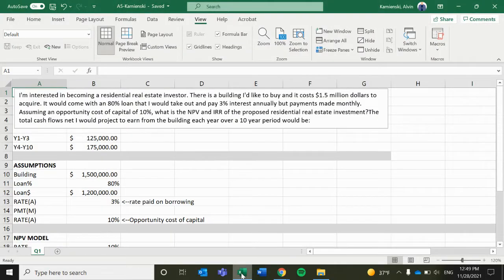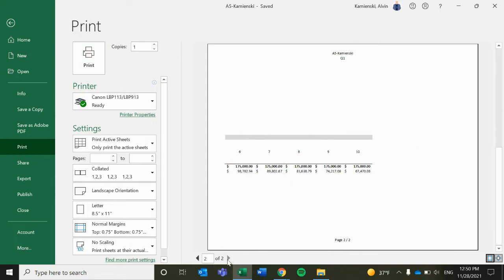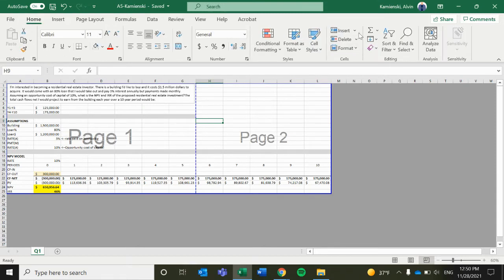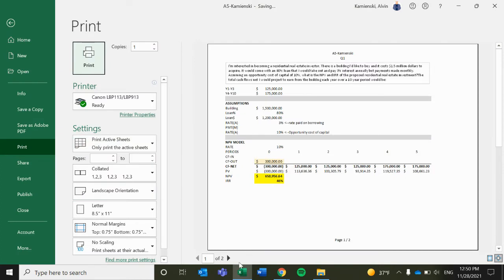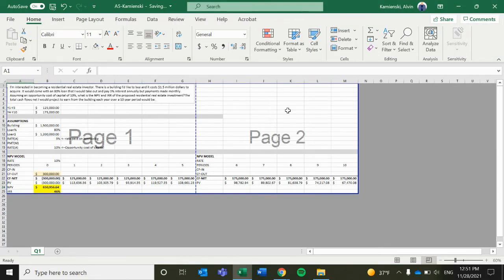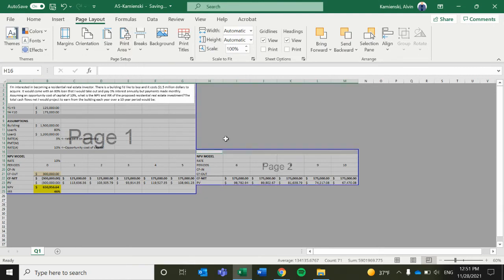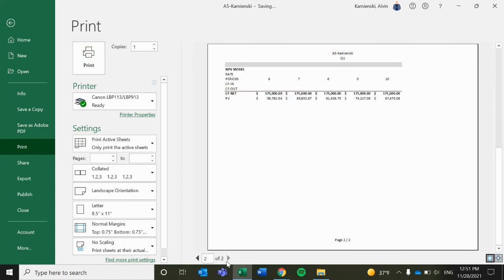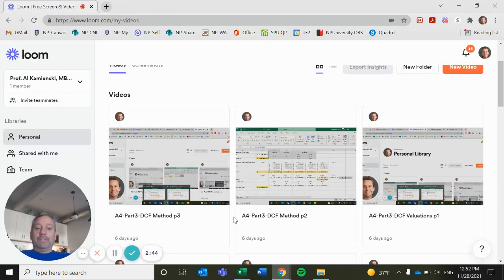D5-Q1 Print Readiness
BSE2310